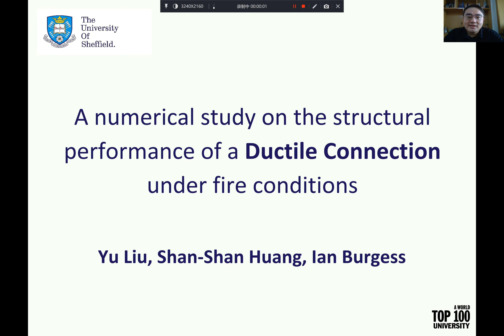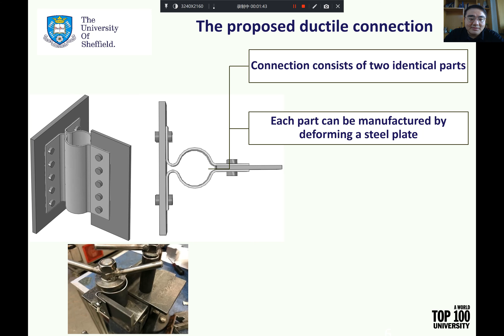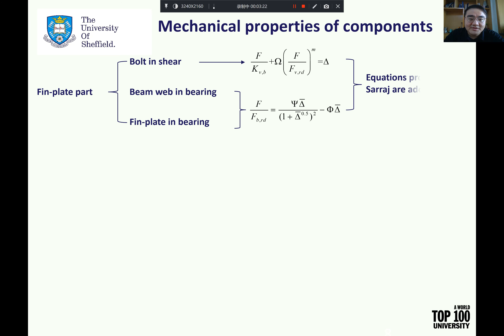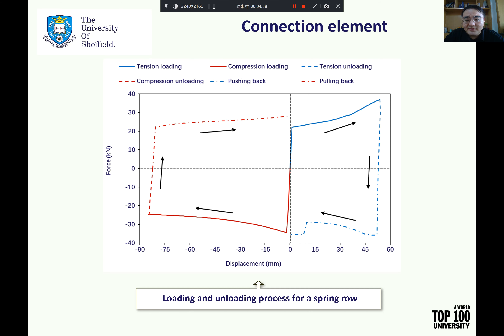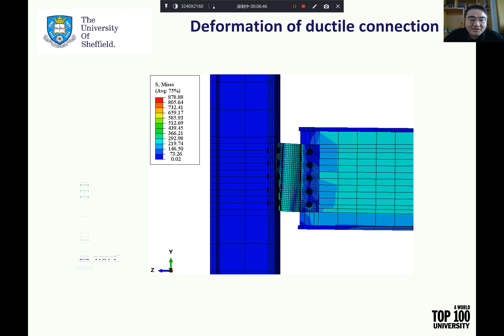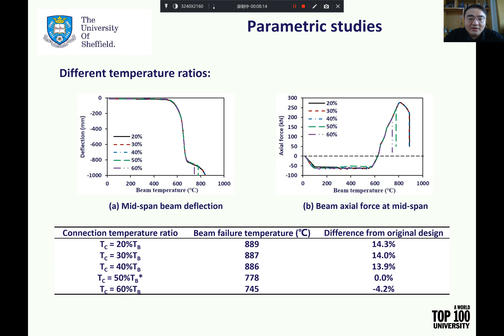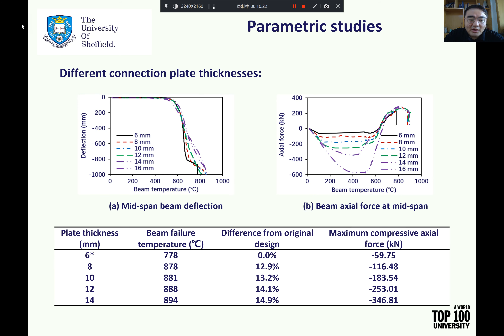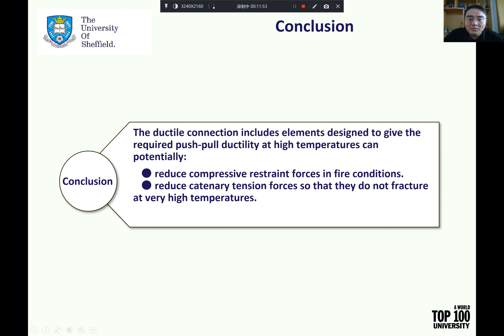A numerical study on the structural performance of a ductile... | Eurosteel 21 Day 1 | Track 4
A numerical study on the structural performance of a ductile
connection under fire conditions
Authors: Yu Liu, Shan-Shan Huang, Ian Burgess

Presented by: Yu Liu
ID: 19